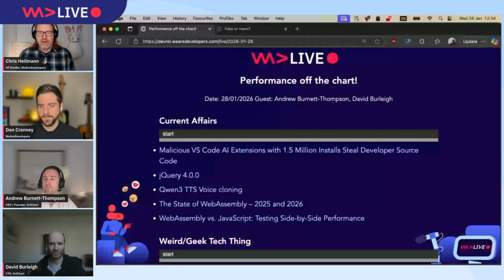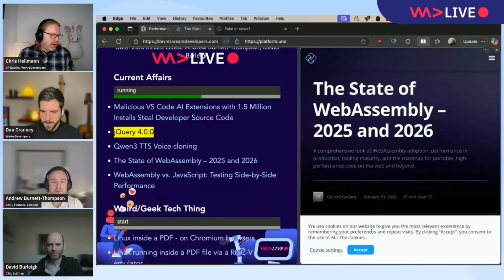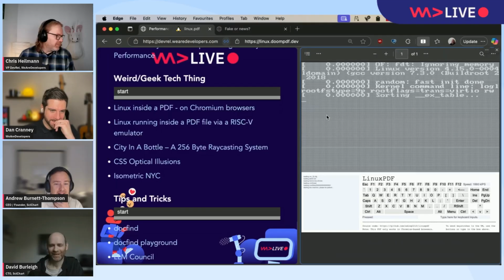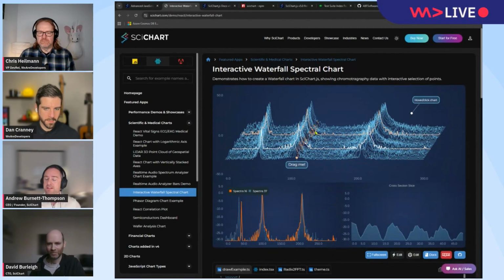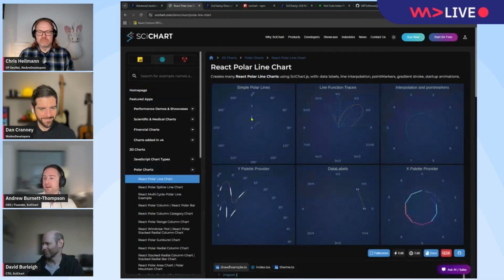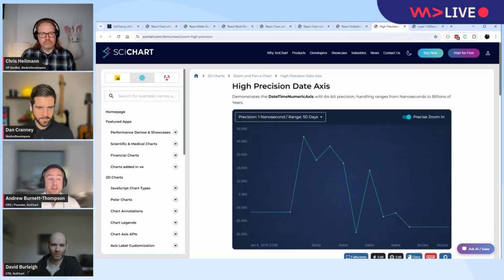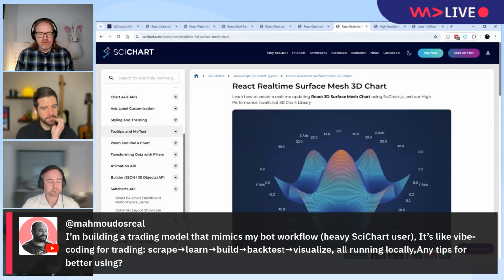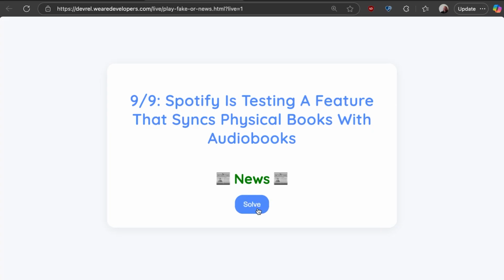Andrew Burnett-Thompson (CEO) & David Burleigh (CTO): High-Performance Web Charting with WebAssembly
Andrew Burnett-Thompson (CEO) and David Burleigh (CTO) discuss how SciChart uses C++ compiled to WebAssembly and WebGL to achieve near-native performance in the browser. Learn how large datasets, real-time dashboards, and high-performance charting push beyond traditional JavaScript limits.